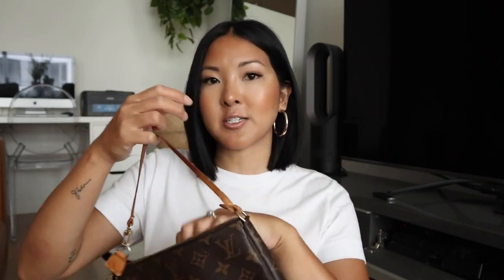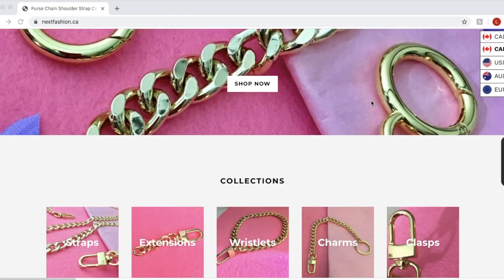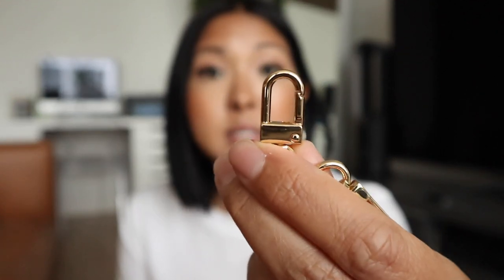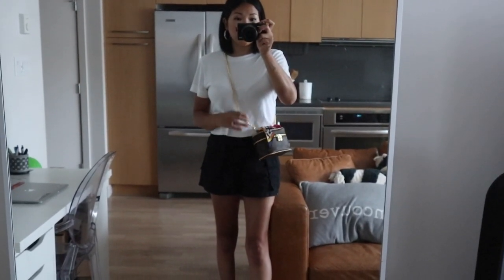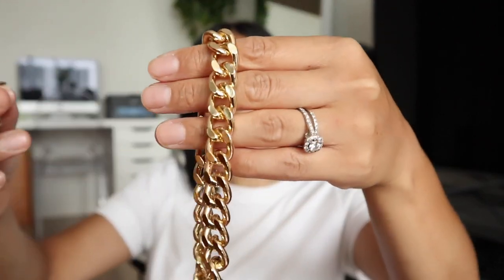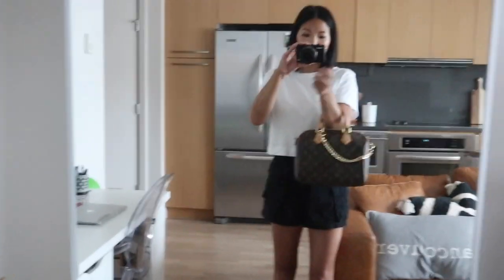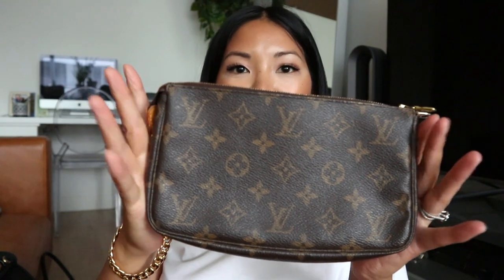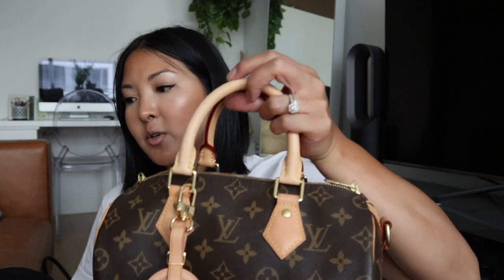BAG CHAINS YOU NEED FOR YOUR LOUIS VUITTON SLG's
Nextfashion is based in Toronto, Canada, but does ship to the U.S. and Internationally too!

These bag chains are honestly really amazing quality and the price point is also very affordable. Paul, the owner is extremely nice, personable and responsive!

(go say hi to Paul!)

You can also click the links below to see the exact items mentioned. If not, that’s ok too - I just want you to buy some great bag chains and accessories!

Items mentioned in order:
1. Braided Purse Chain 7mm

2. Oval Purse Chain 6mm

3. Curb Purse Chain 9mm

4. Light Curb Chain 12mm

5. Rolo Purse Chain 11mm

6. Braided Chain Wristlet 7mm

7. Curb Chain Wristlet 9mm

9. Luggage Swivel Tag Clips